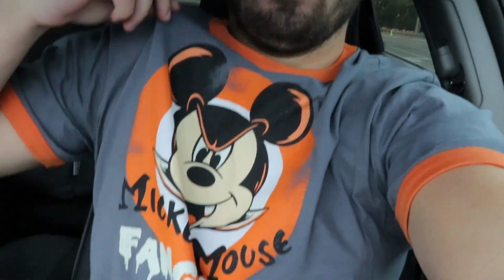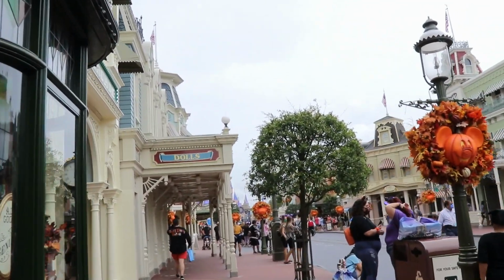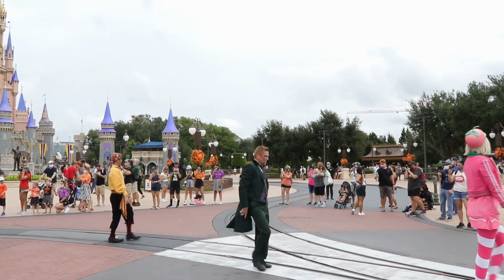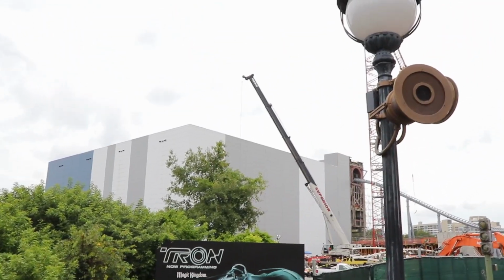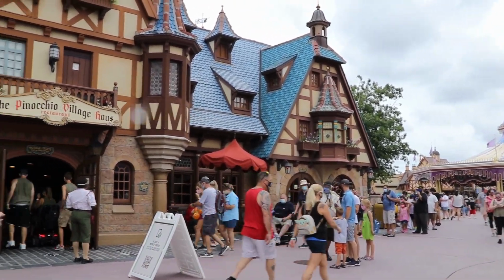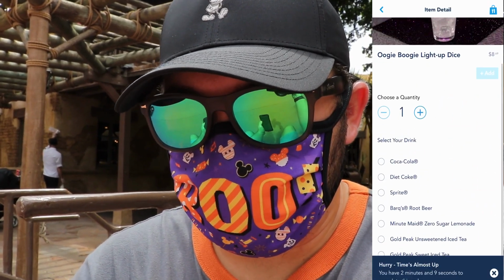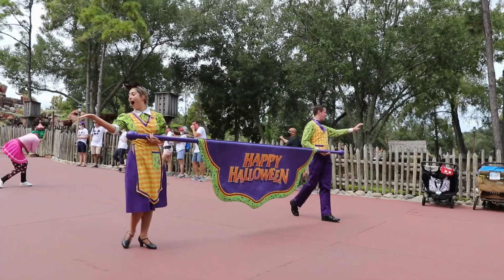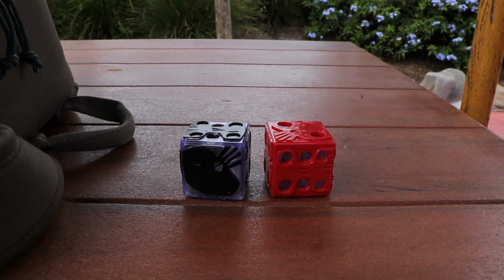Halloween at the Magic Kingdom in 2020 | Cast Member Pantry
September 15th of 2020 started something new at the Magic Kingdom. With the cancellation of Mickeys Not So Scary Halloween Party there is a new alternative to celebrate Halloween this year. There is plenty to do at all four parks during this Halloween season with plenty of tricks and treats for all ages. And with Thanksgiving on the horizon I wanted to take this time to talk about the Cast Member Food Pantry. With many CM's still furloughed and relying on unemployment some can only afford to make a car payment, or are only paying their rent unable to eat sometimes. Well cast members came together to help one another out! Finding this out I wanted to spotlight this because I feel this is important even during spooky season.